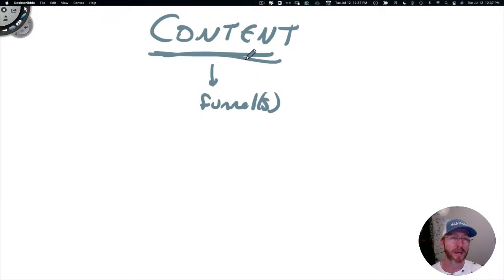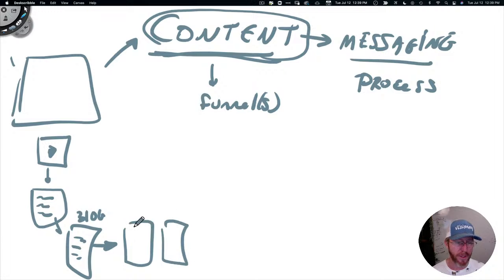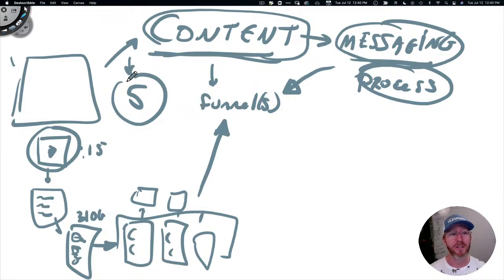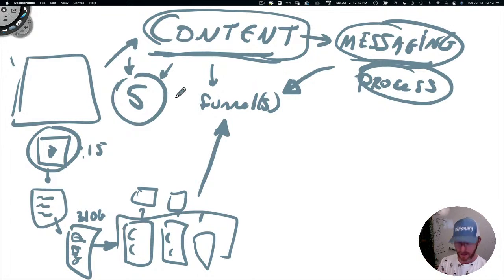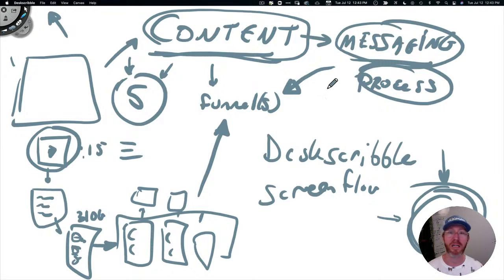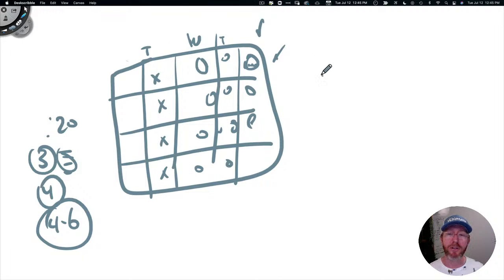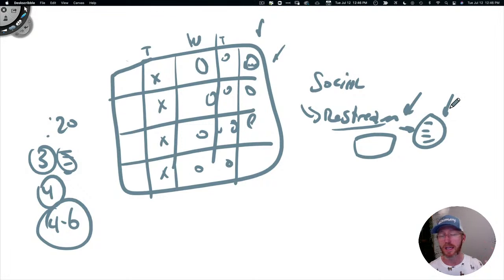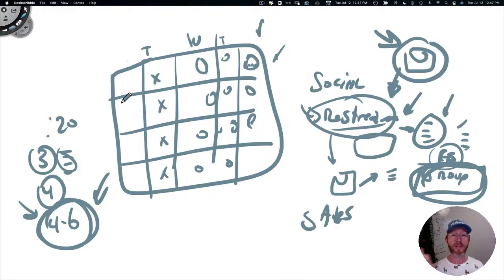How I Create a Month’s Worth of Content in Under 4 Hours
You know you need to nurture your audience, but creating consistent content can be overwhelming!

In today's live-stream, discover how I easily create content, nurture my leads and deliver value in less than 1 hour per a week.   I'll even show you the easiest tech to use so content creation is a breeze!